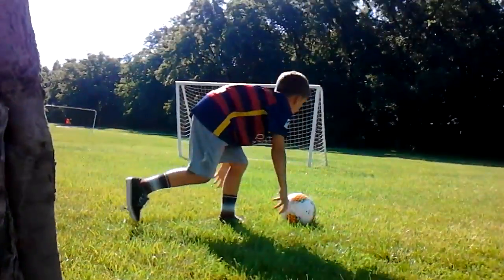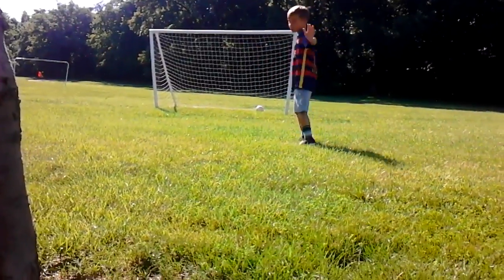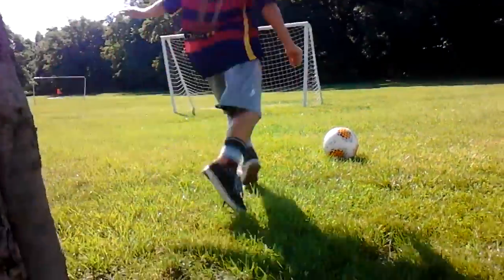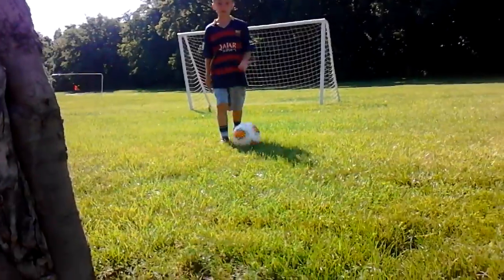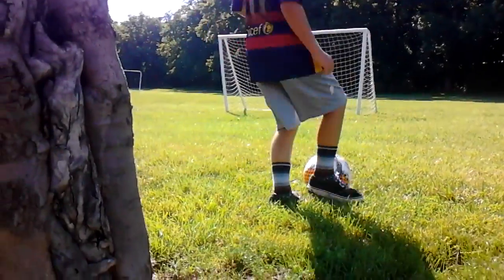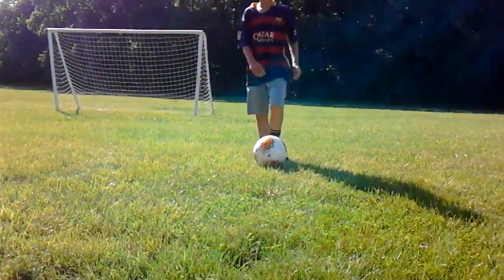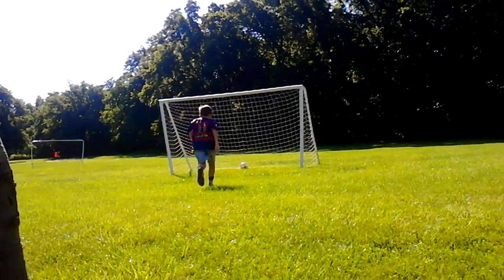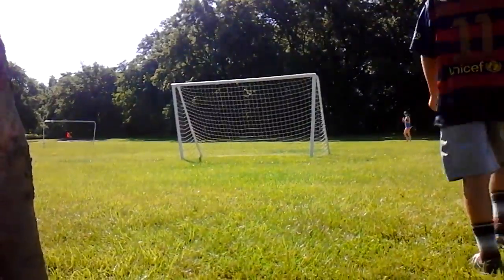MAD SKILLZ Super Shooting Tutorial with Morbi Bros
A tutorial of shooting to develop your skills.